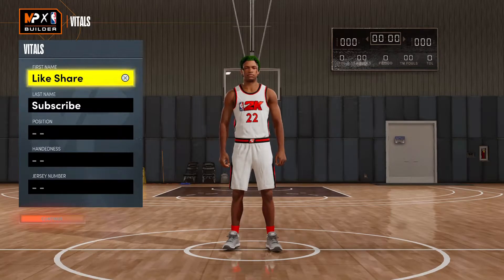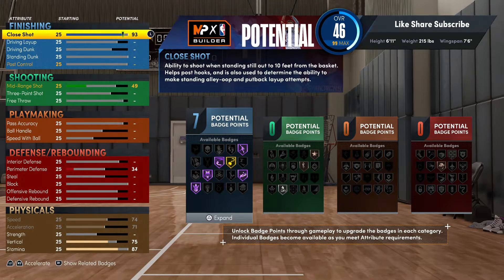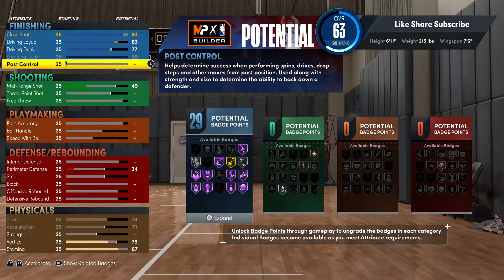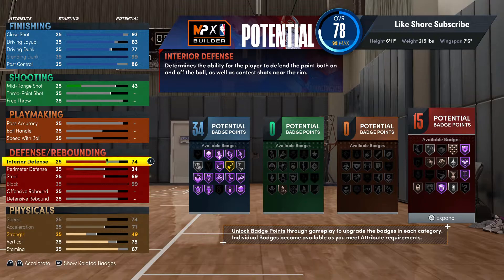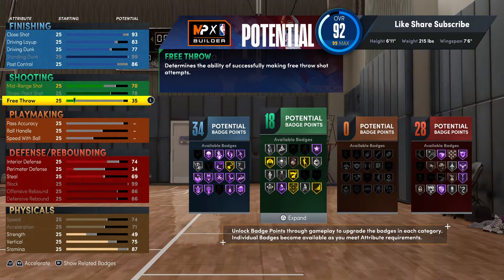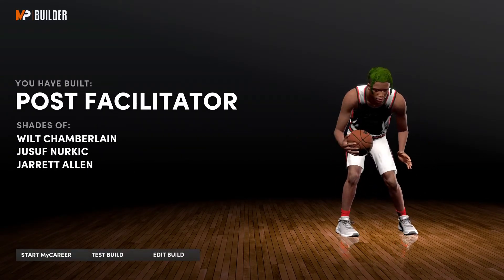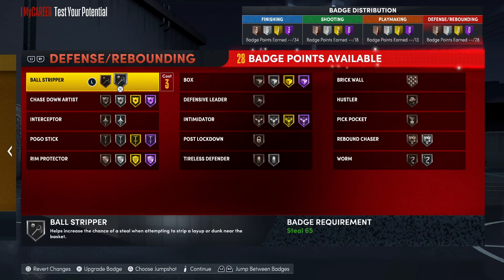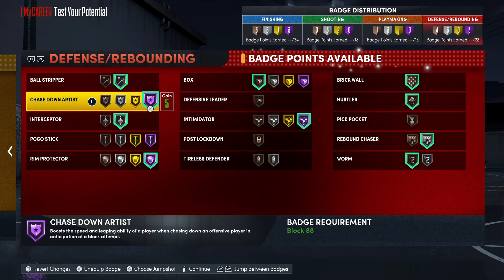Post facilitator Hof Mouse Badge 🐁 34 Finishing Badges Nba2k22 Next Gen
Post Facilitator Nba2k22 Next Gen